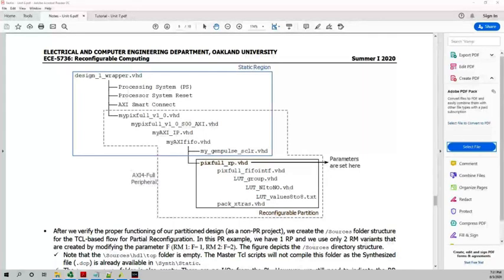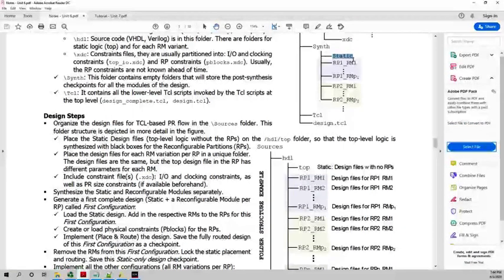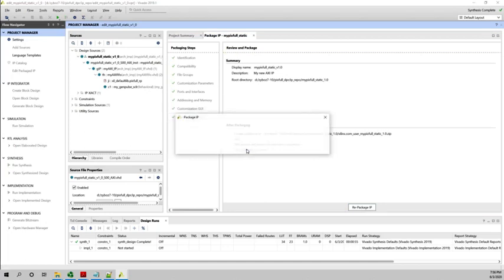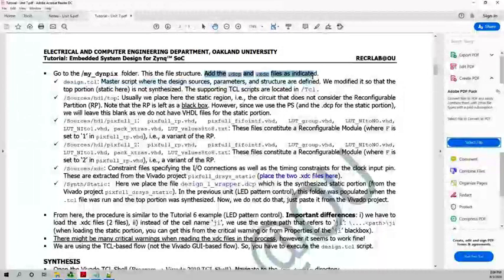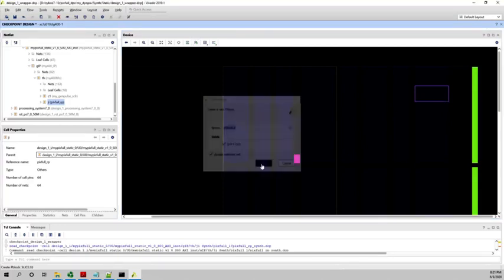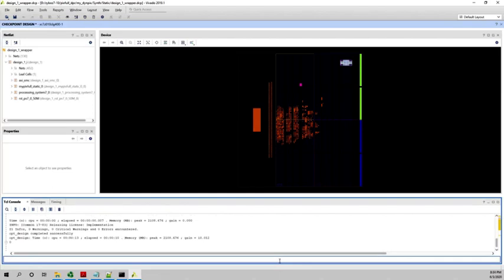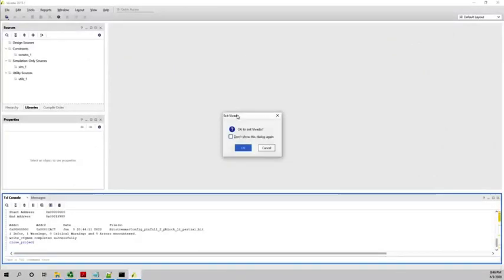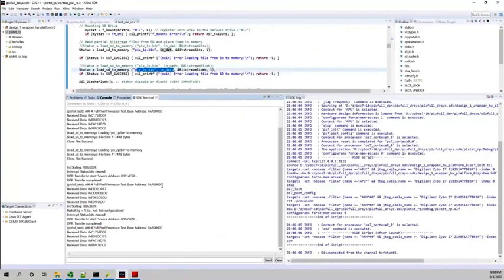6.3. Dynamic Partial Reconfiguration: Tutorial - Pixel Processor - PS + PL (06/04/2020)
Dynamic Pixel Processor System (PS+PL):
- Synthesize Static Design (that includes the PS)
- Update PR Folder structure with results from Static Design Synthesis
- Tcl PR Flow for Pixel Processor in Vivado 2019.1
- Software application description and testing